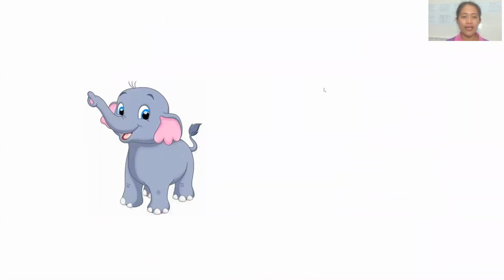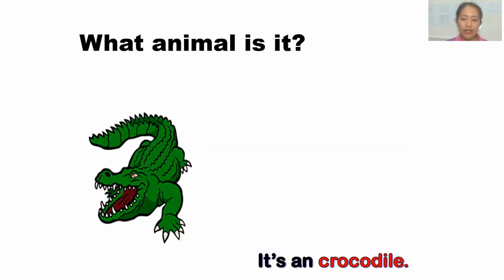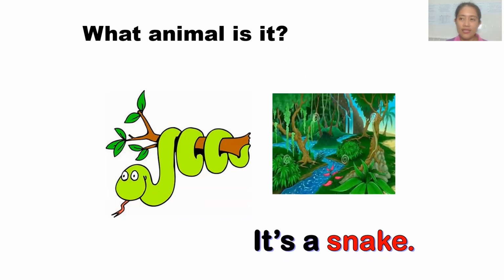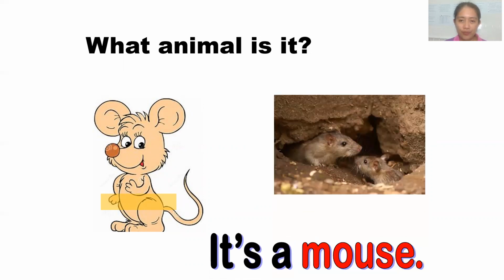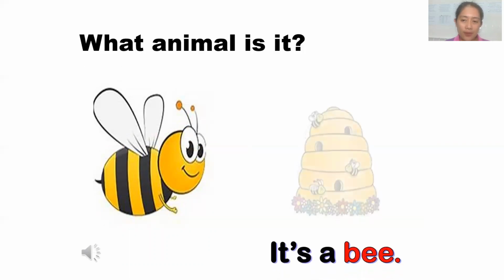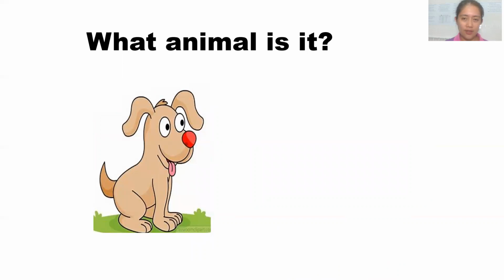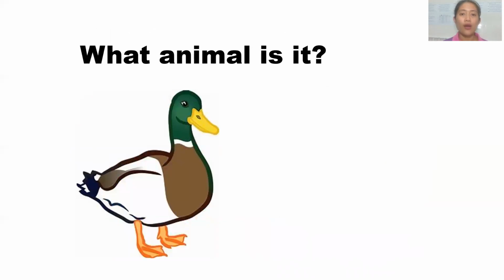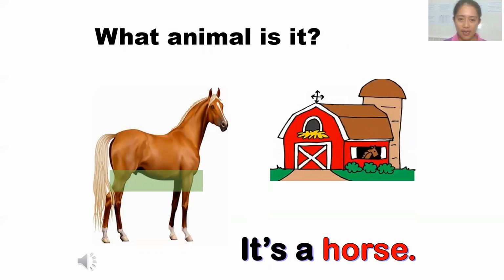Prathom 1 2 animal and thier sounds